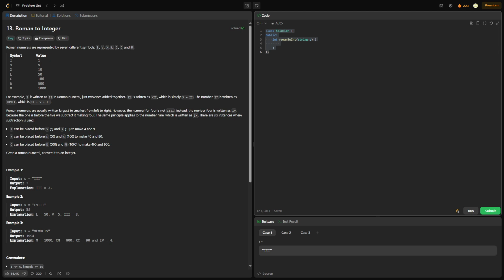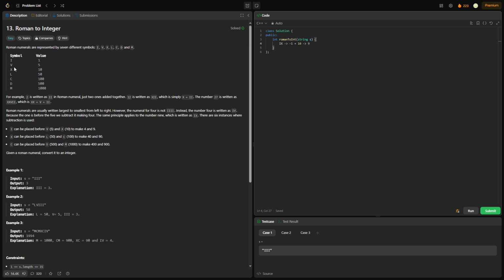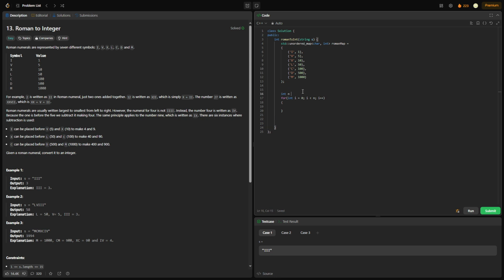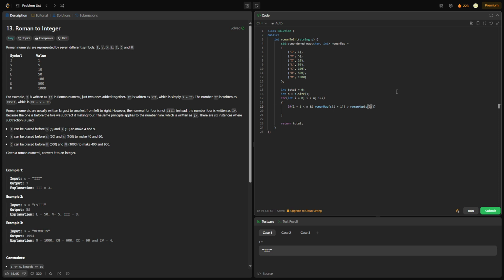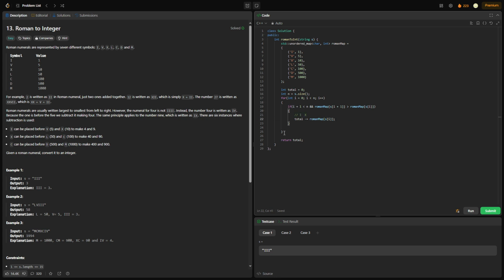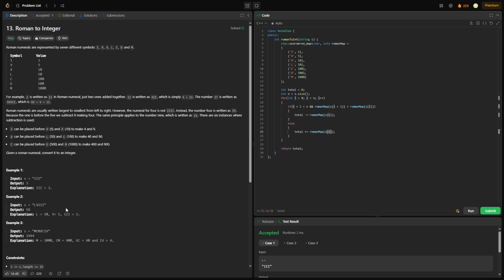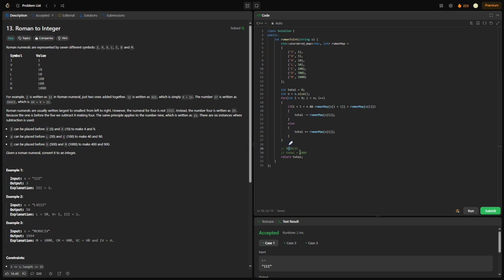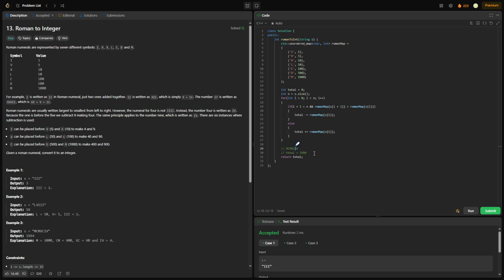LeetCode 13. Roman to Integer (C++)